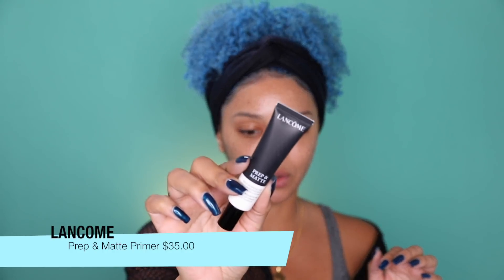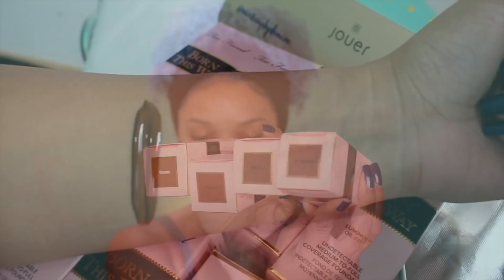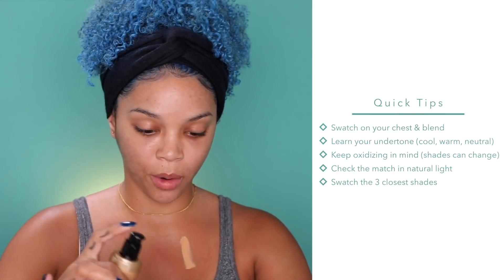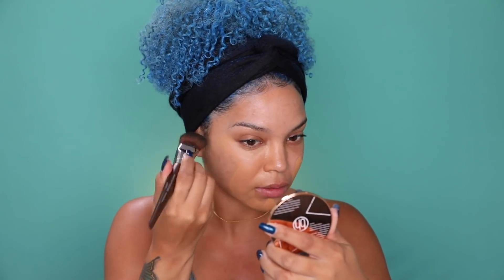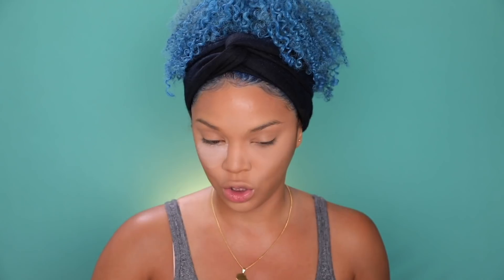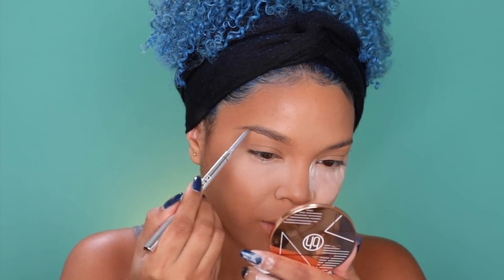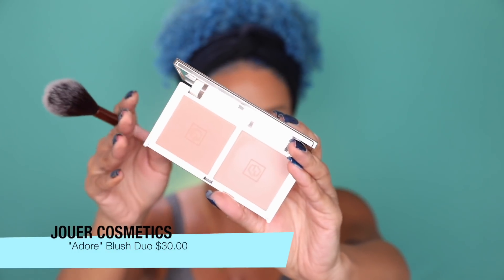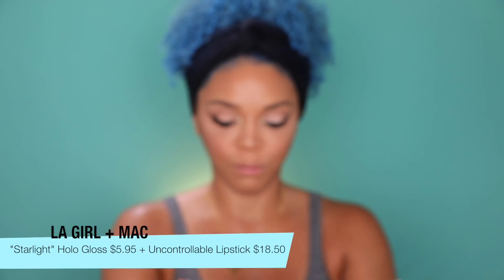Chatty Tutorial: Tips on finding your perfect foundation & smokey wing | MakeupbyDenise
Hi everyone. Thanks for checking out my latest video. I hope this one was helpful for anyone struggling to get a match and that you enjoy more of my chatty videos. Leave me any requests that you have for future videos. See you guys in the comments.

Pur Cosmetics Cameo Contour Stick

Pur Cosmetics Arch Nemesis Brow Pencil